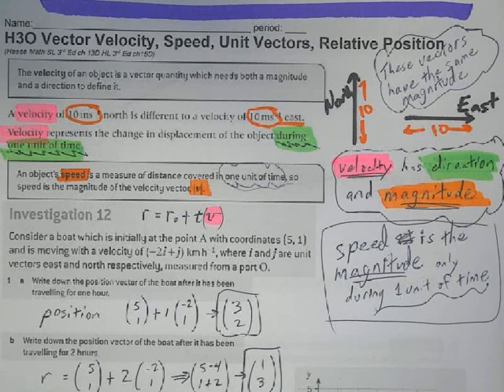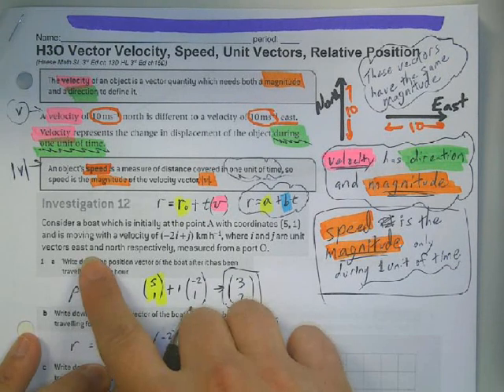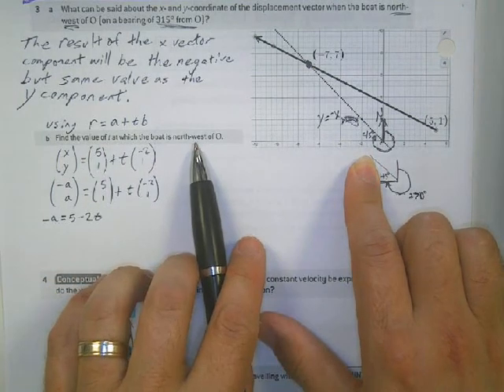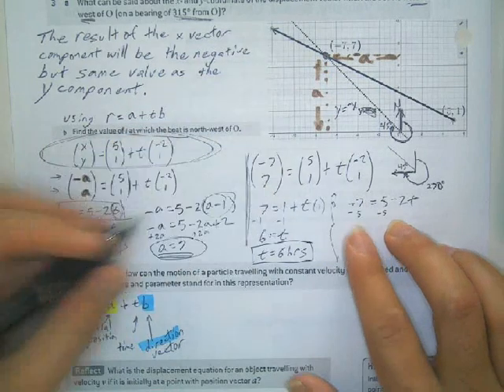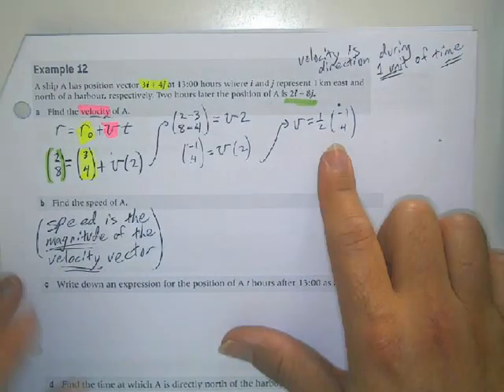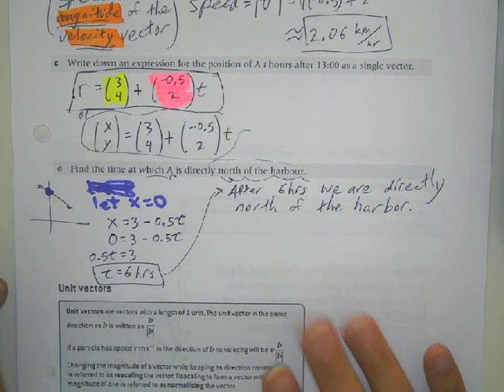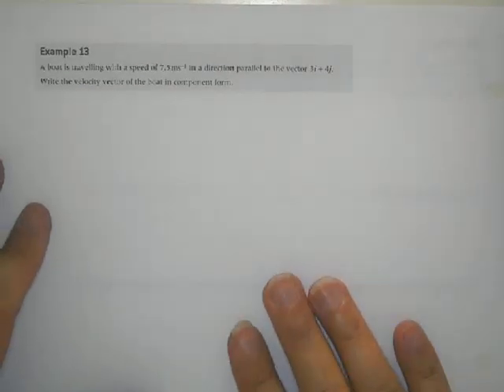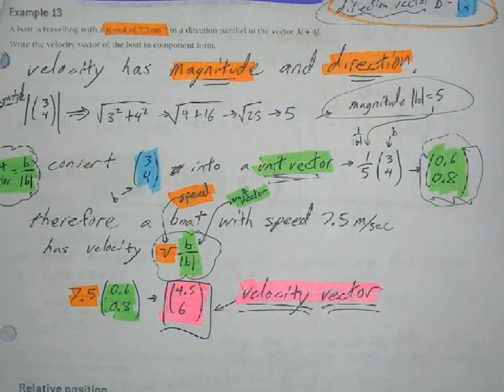H3O Velocity Vector, Speed, Unit Vector, Relative Position pt1